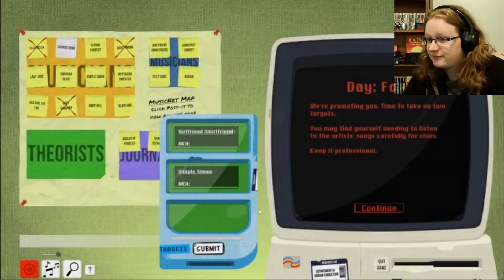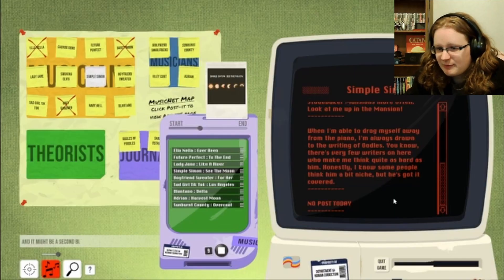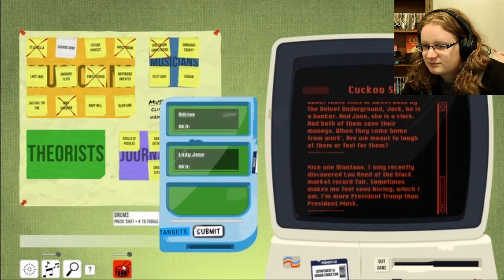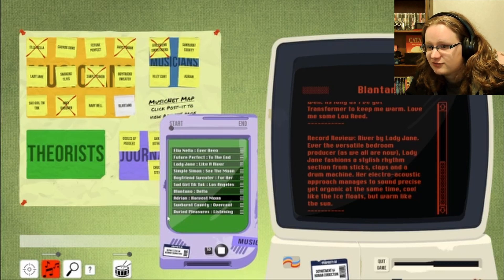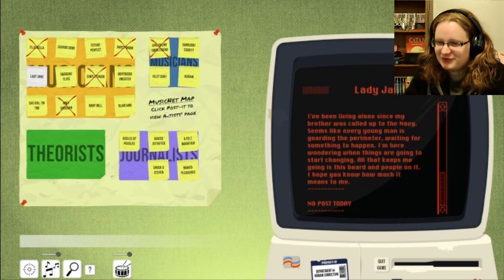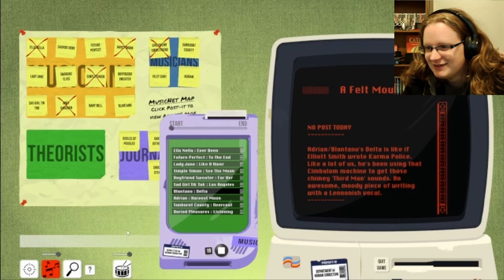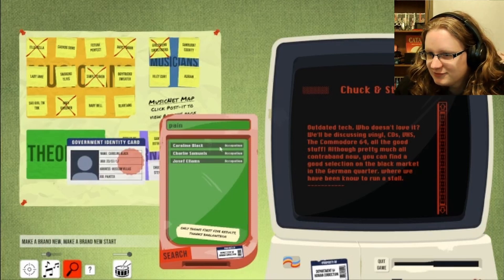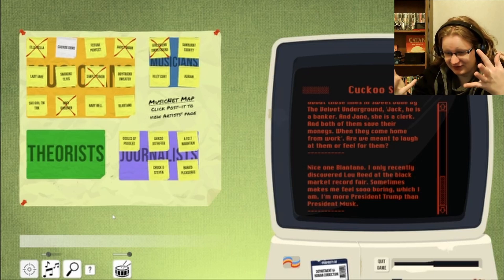Trying to Find Mystery People | Echo Beach days 4-5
Who is this person in Echo Beach? I may never know.

Font in thumbnail by:
Nick's Font